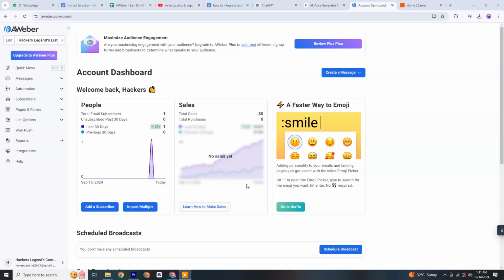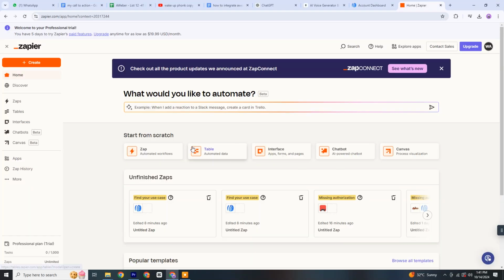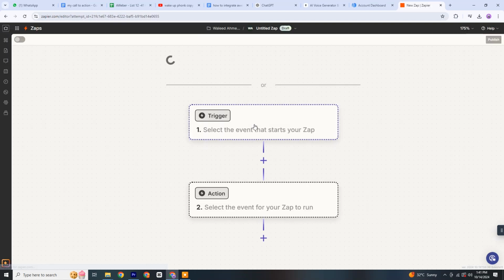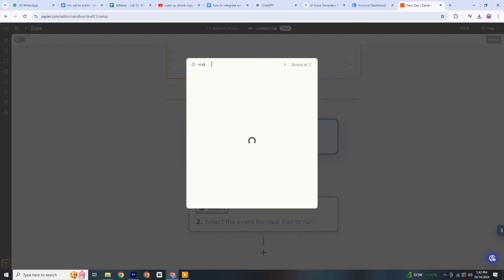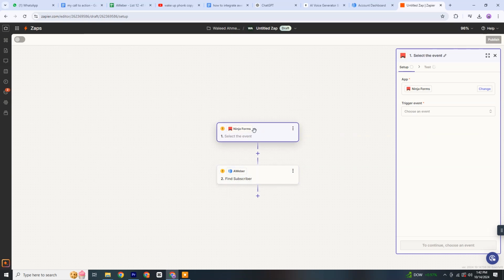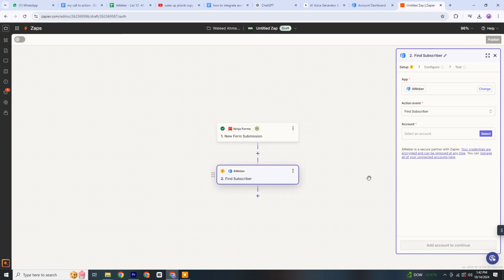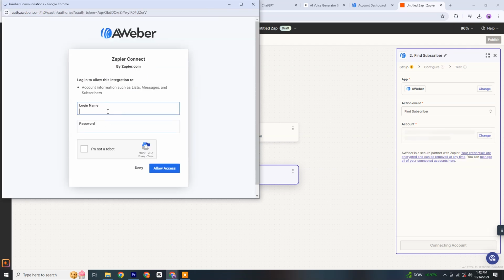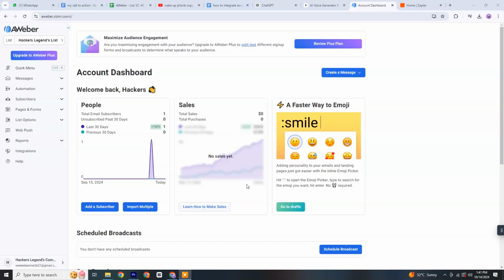How to Integrate AWeber with Ninja Popups (Easily)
How to Integrate Aweber with Ninja Popups

In this video, we'll guide you step-by-step on how to integrate AWeber with Ninja using Zapier. We’ll cover creating a Zapier account, connecting both platforms, and configuring your settings for effective automation. This integration helps streamline your email marketing efforts. Plus, check out our free email list-building course to learn how we generate over $80,000 in commissions while growing our list!

How to Integrate AWeber with Ninja
Automate Your Email Campaigns with AWeber and Ninja
Step-by-Step Guide to AWeber and Ninja Integration